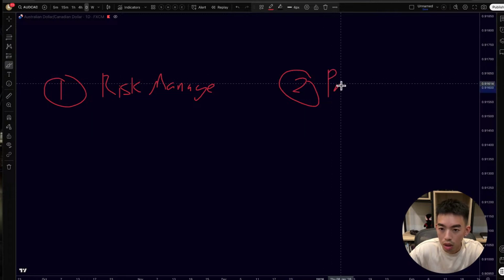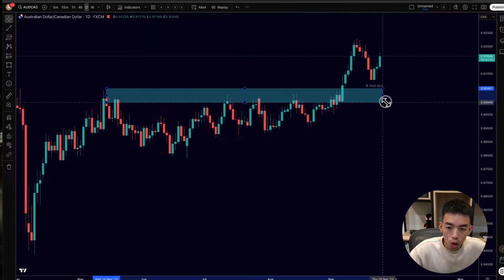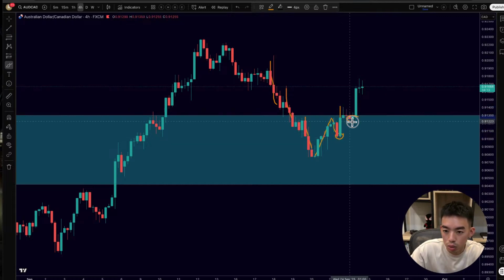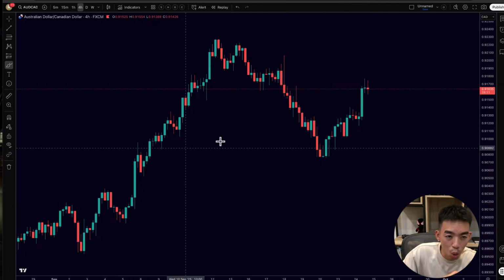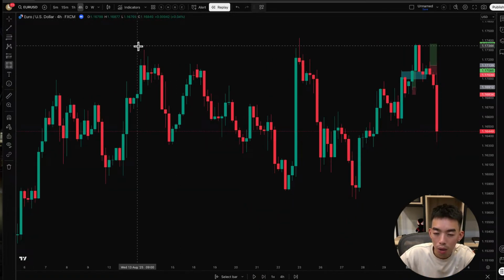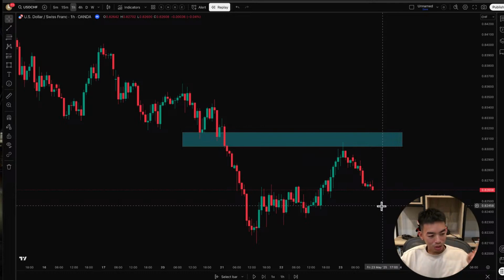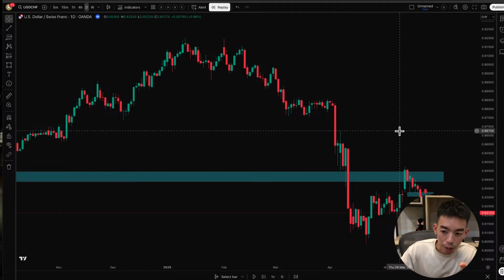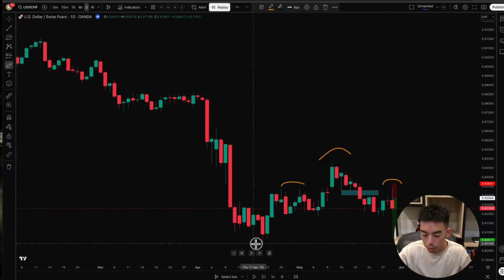How Professional Traders REALLY Use Multiple Timeframes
Is your 1-Hour chart telling you to buy while your 4-Hour chart is screaming sell? This analysis paralysis is where most traders lose their edge.

The common advice is to "just use more timeframes," but that often creates more confusion. The truth is, professional traders don't just look at more charts—they have a specific, systematic framework for making them work together.

In this live masterclass, I'm revealing that professional framework.

Join me live to discover:
✅ The simple method for syncing your timeframes to build one clear market story.
✅ How to eliminate the feeling of being "trapped" by conflicting signals.
✅ The #1 mistake amateurs make when switching between charts (and how to avoid it).
✅ The exact process for using higher timeframes to find high-probability entries on lower timeframes.

This is your chance to ask questions in real-time and finally bring clarity to your multi-timeframe analysis.

Click the "Notify Me" button so you don't miss this essential session!

This video expresses our personal opinions only. Trading financial markets involves risk, and is not suitable for all investors. We are not responsible for any losses incurred due to your trading or anything else. We do